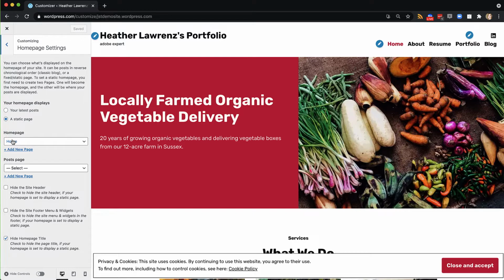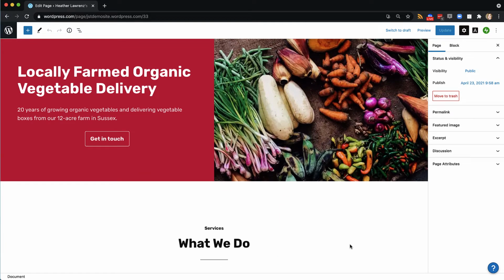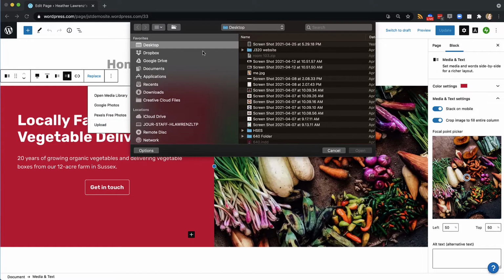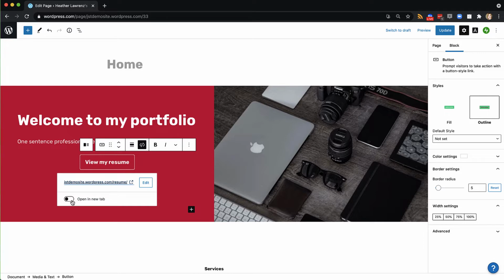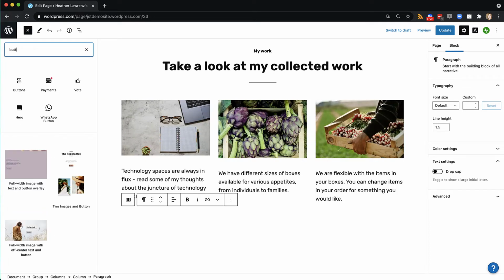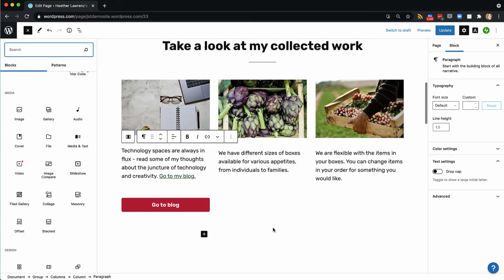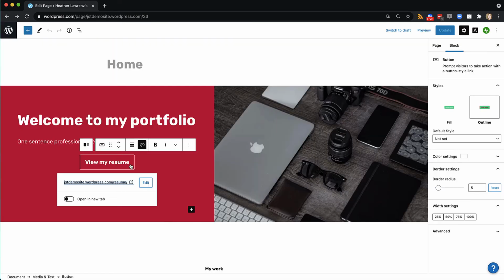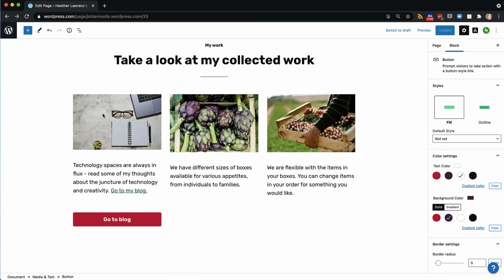Design your home page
Table of Contents:

00:18 - Home page = static
00:54 - Refer to documentation
01:20 - Editing the home page
01:42 - Working with the block editor
02:30 - Adding / Replacing an image
03:14 - Changing text
04:33 - Add links or buttons
04:44 - Adding new blocks
05:28 - How to search for design blocks
06:02 -  Deleting block content
06:18 - Updating and publishing page
07:28 - Home page reminders